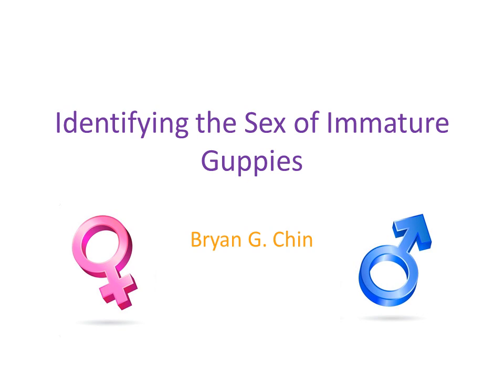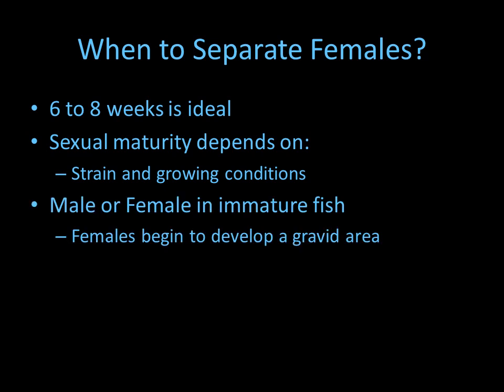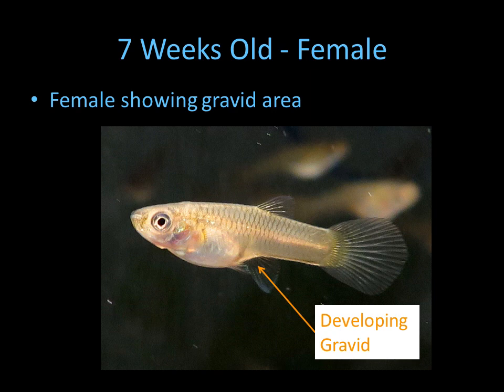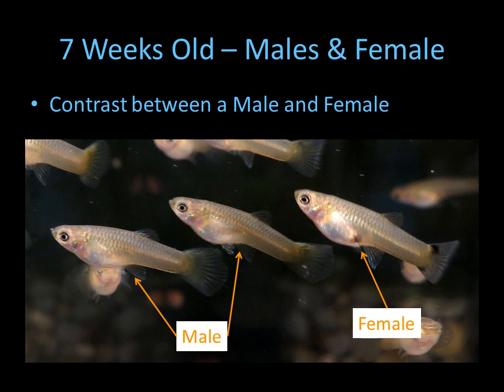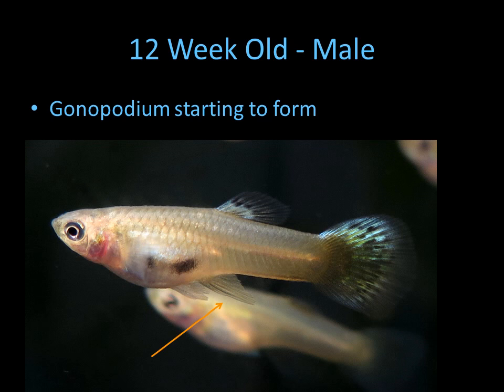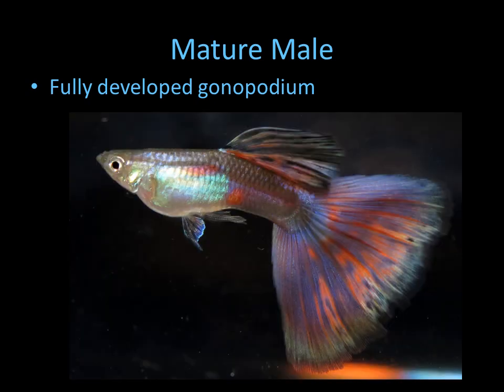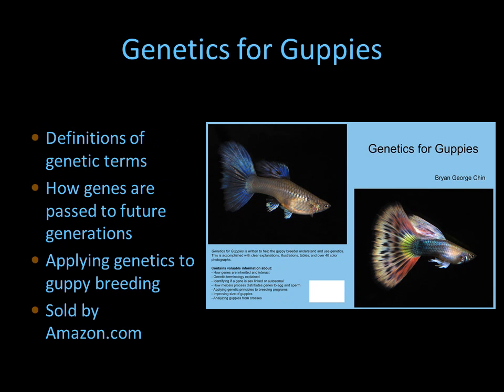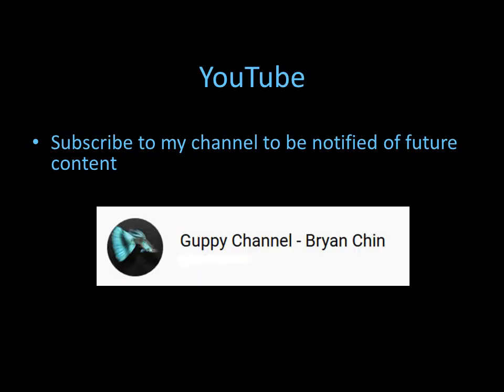Identifying the Sex of Immature Guppies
How to identify the sex of immature guppies. Useful to have virgin females for select breeding program.